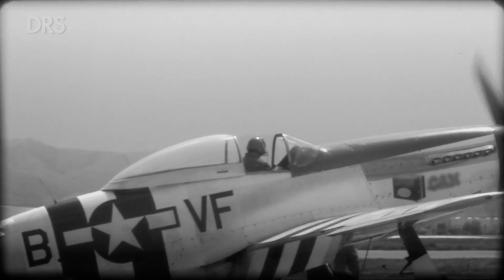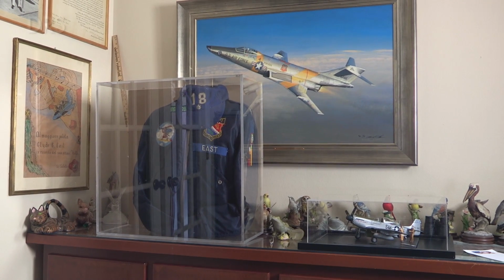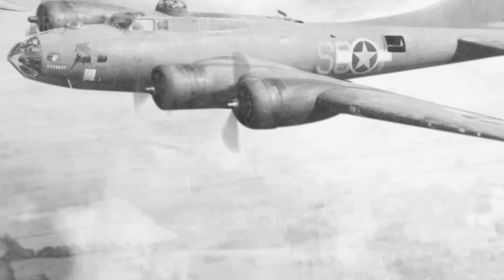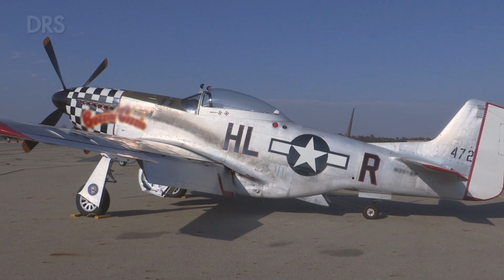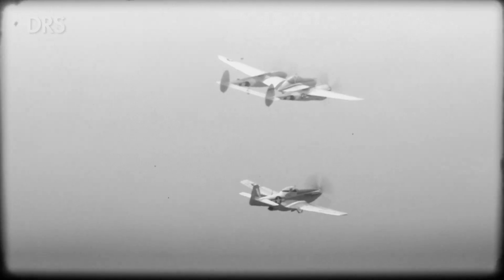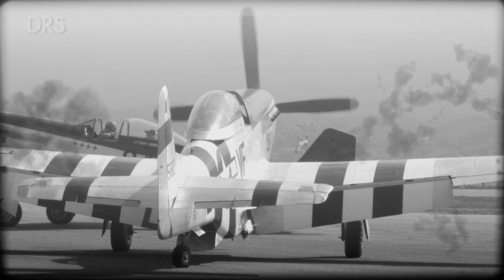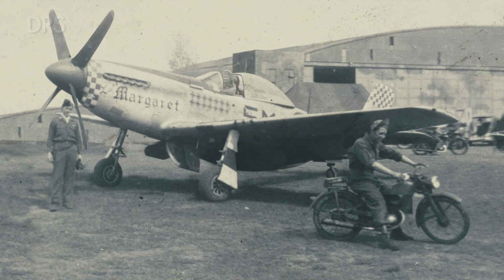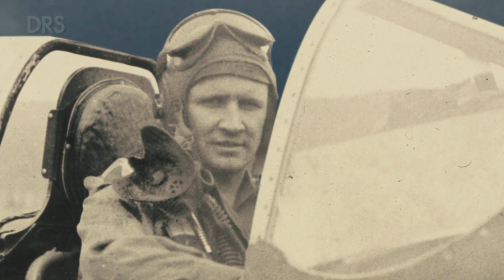WWII Winners: P-51 Mustang - 2D